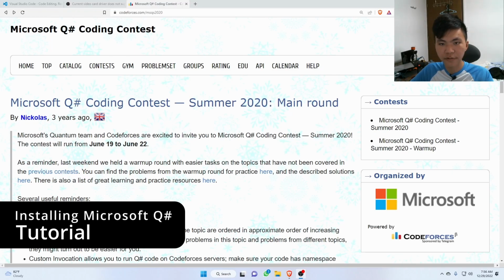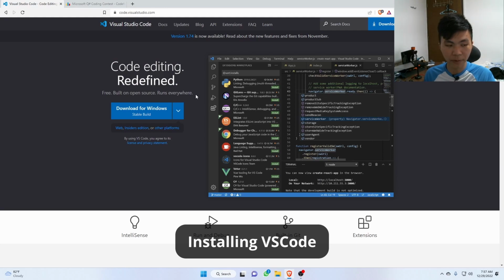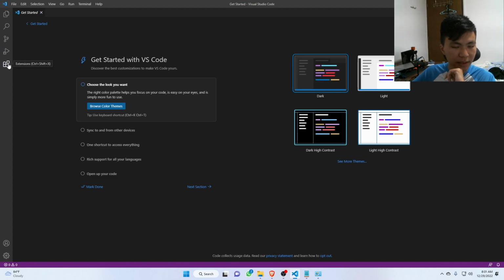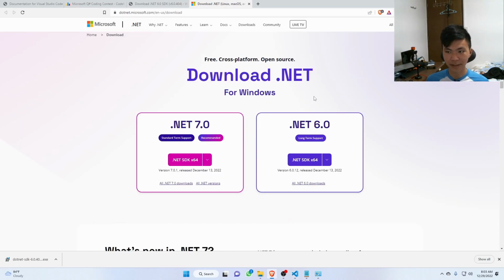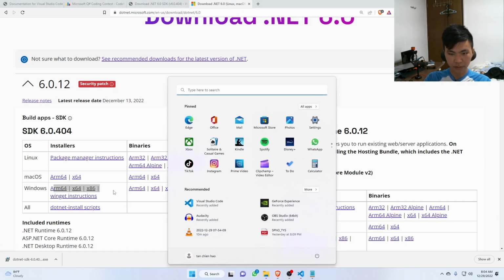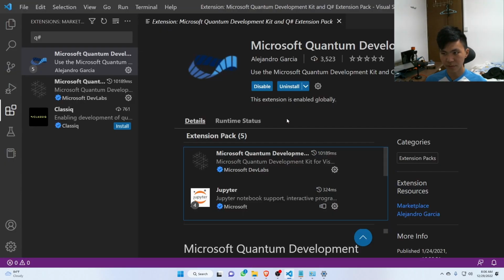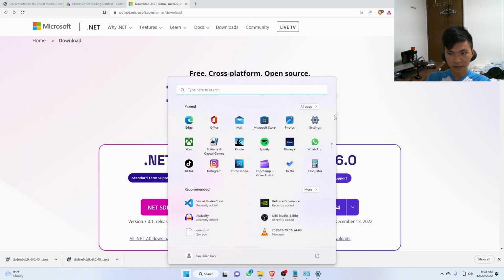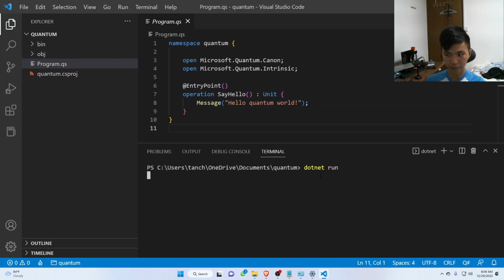How to Install Microsoft Q# for Quantum Computing | VS Code